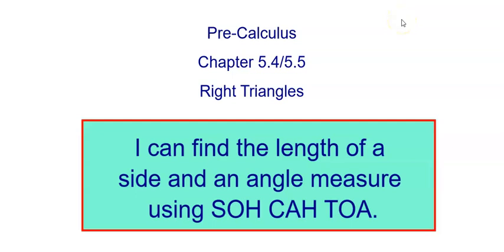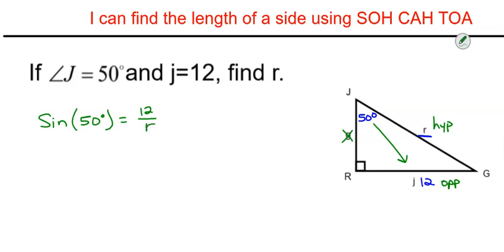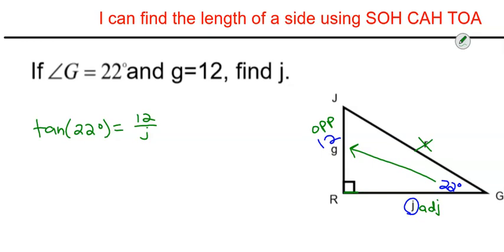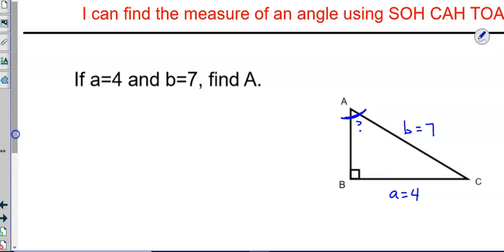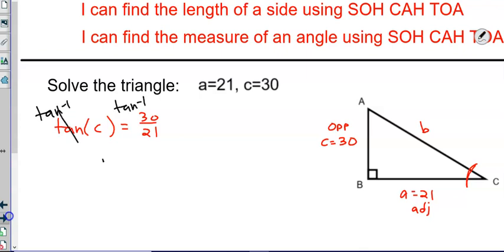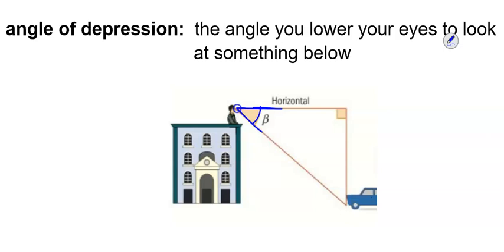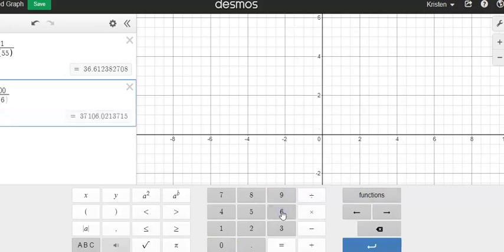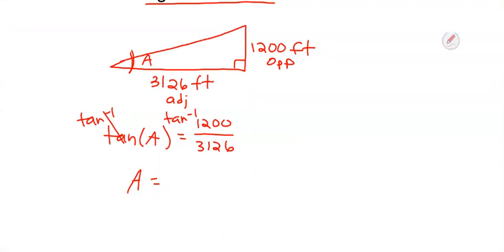Using Trig Ratios to Solve Right Triangles